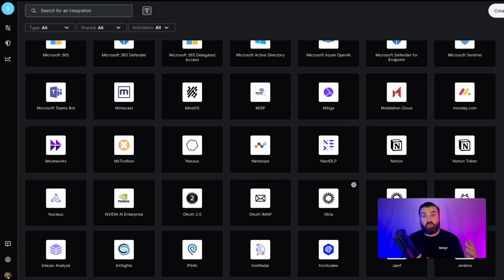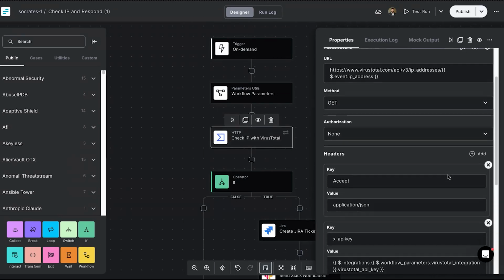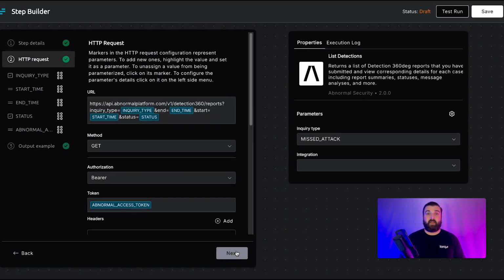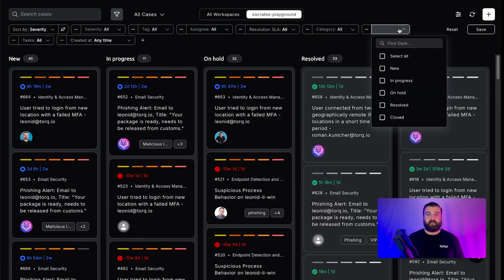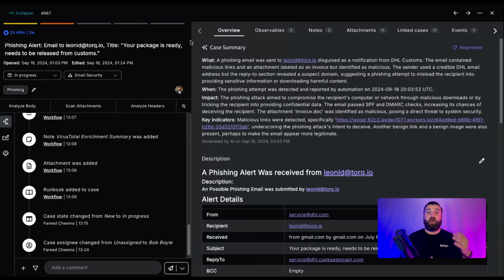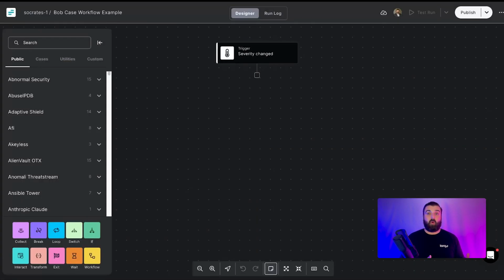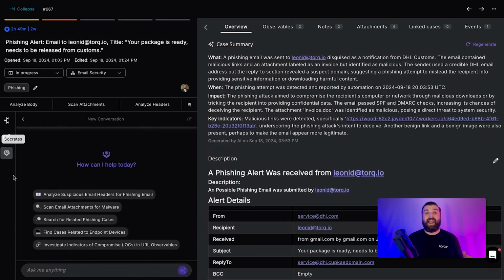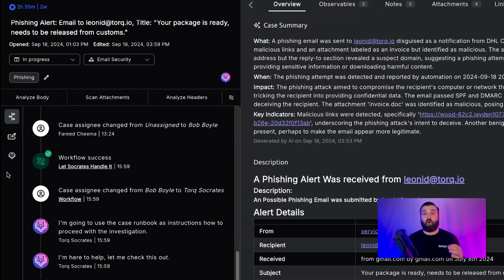Introduction to the Torq Platform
Meet Torq, the AI–Driven Hyperautomation Platform that helps security teams automate more, faster. In this video, you'll get an overview of the Torq Hyperautomation™ platform.